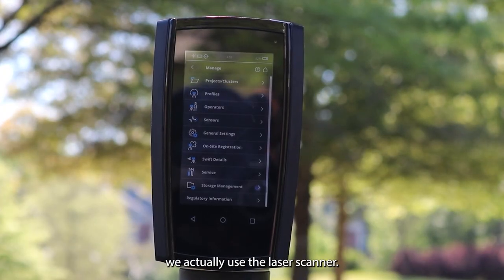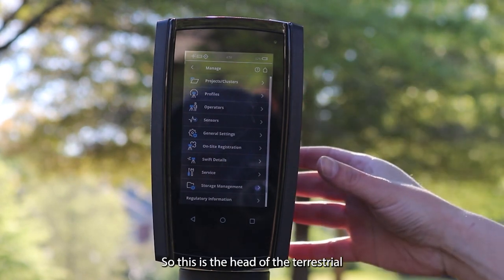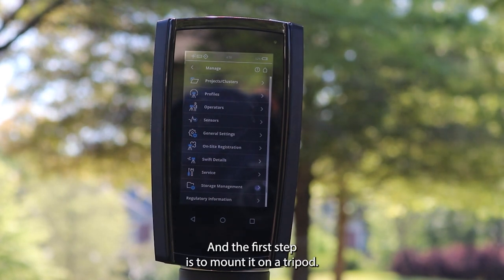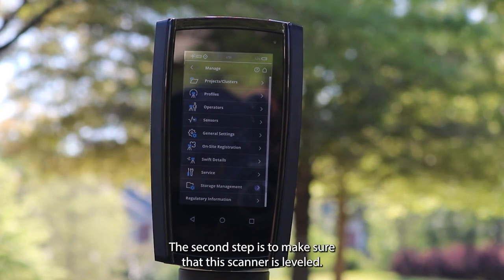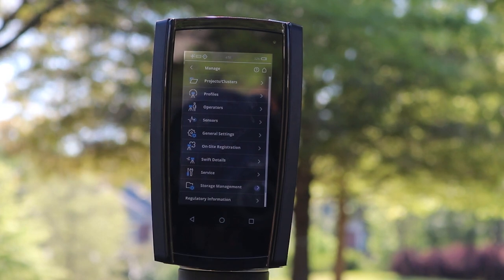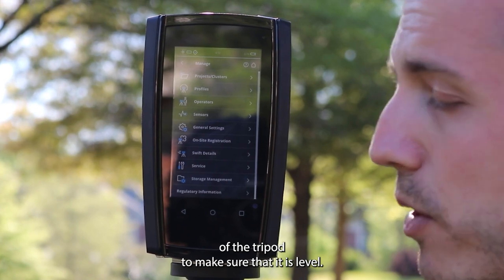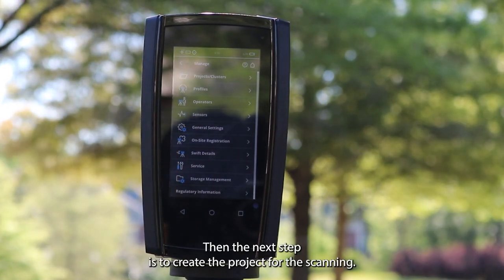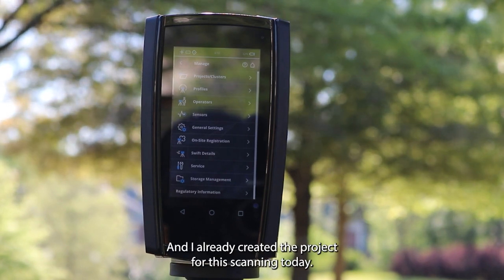Terrestrial Laser Scanning in Urban Forestry and Arboriculture.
This is a video that explains how terrestrial laser scanning technology works and how it's used in Urban Forestry and Arboriculture.